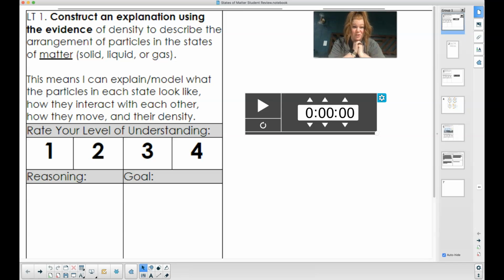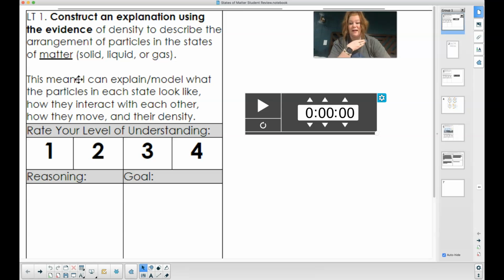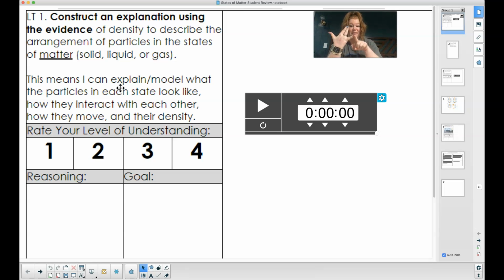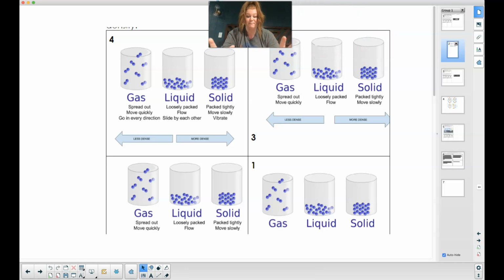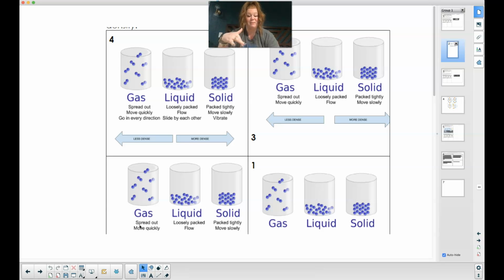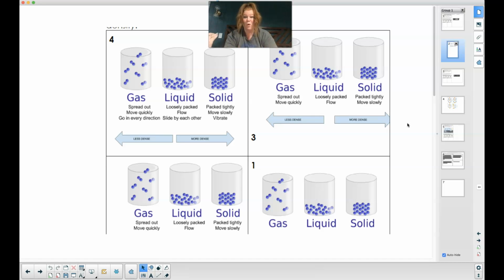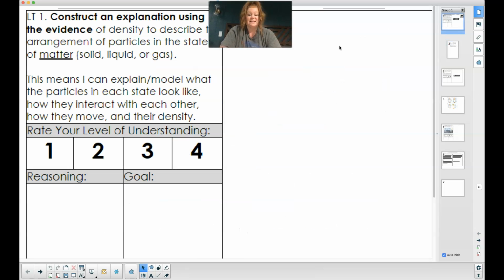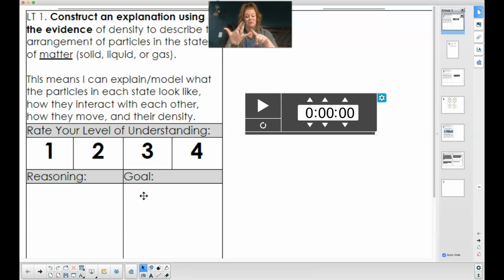6.2.2 States of Matter Review Part 1